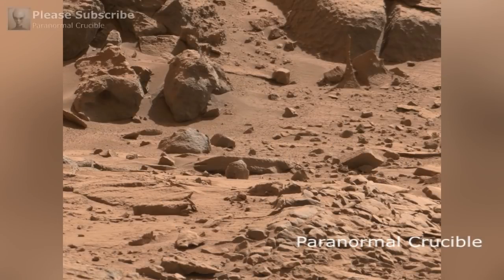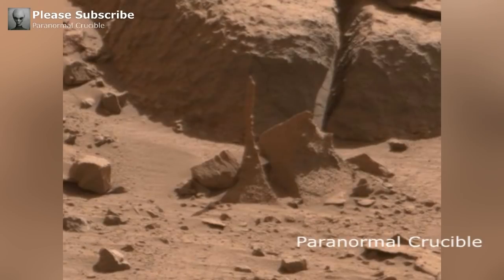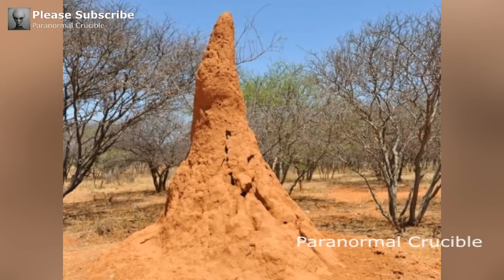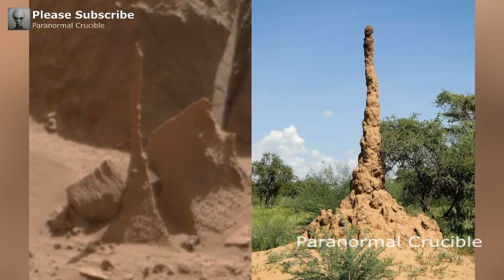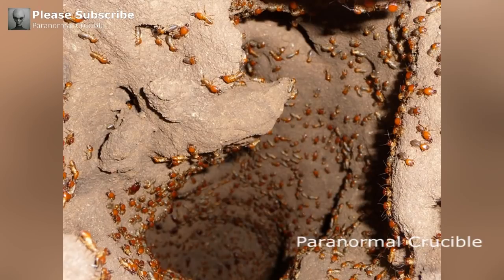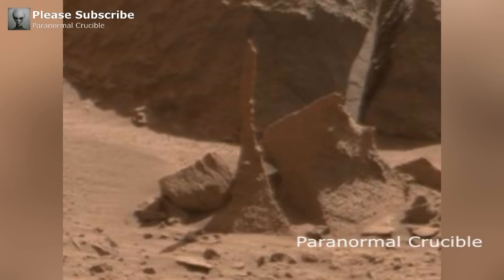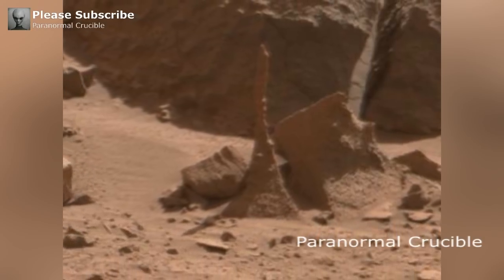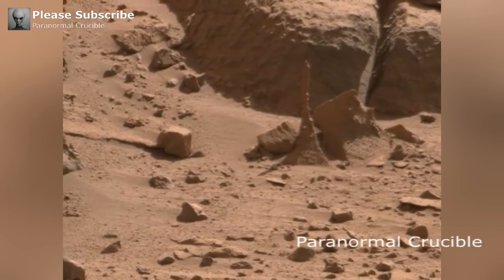Petrified Termite Mound Found On Mars?